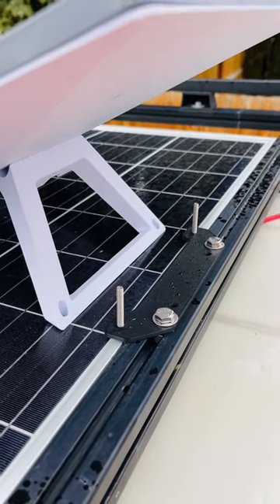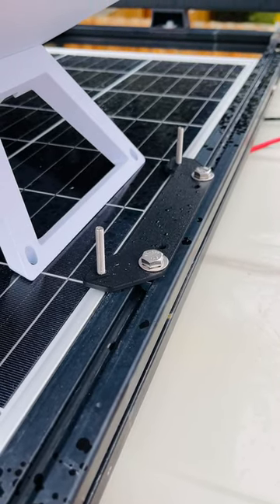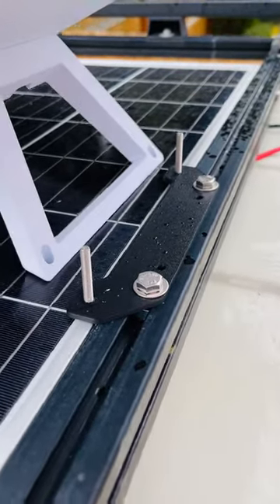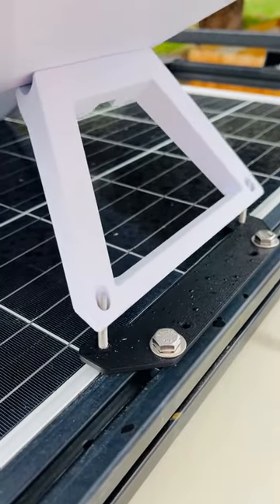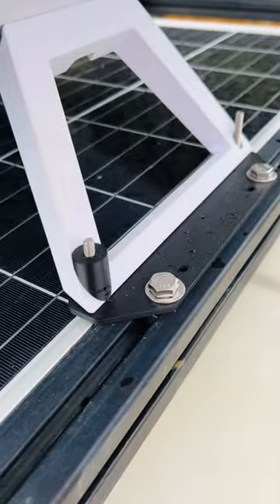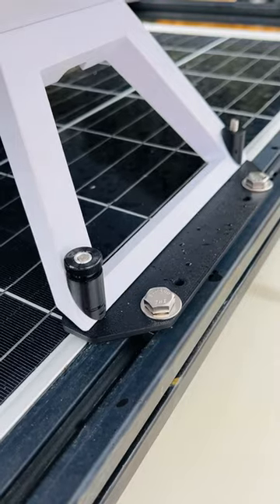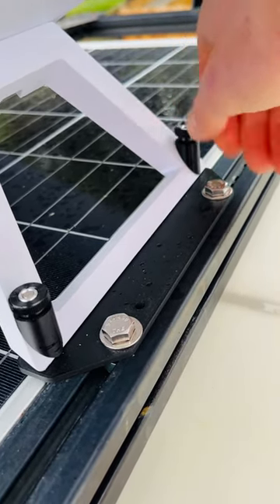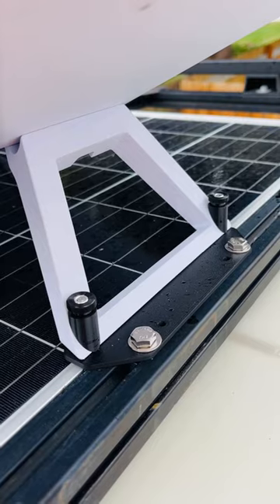Starlink Gen 3 Kickstand Mount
New solution to secure the Gen 3 Starlink dish and kickstand to any surface!